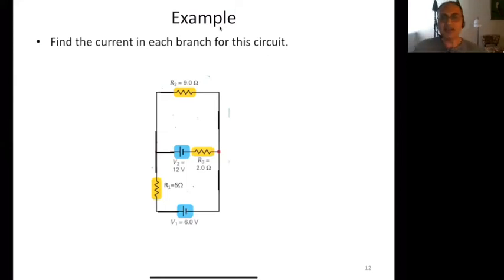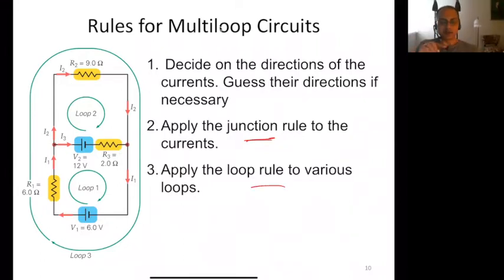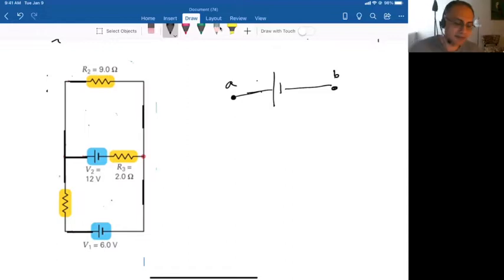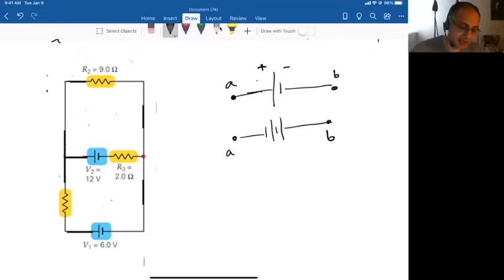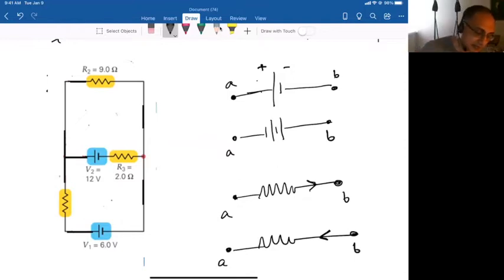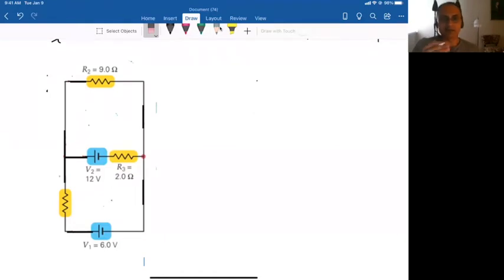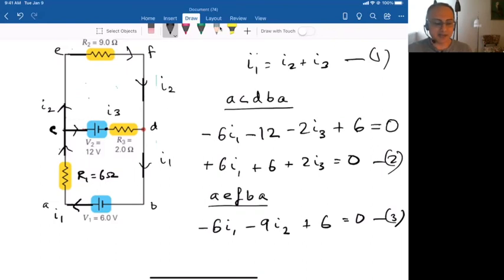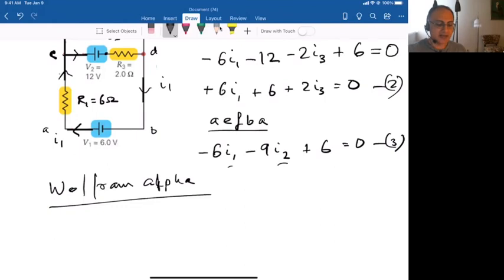Ch 26 Slide 12